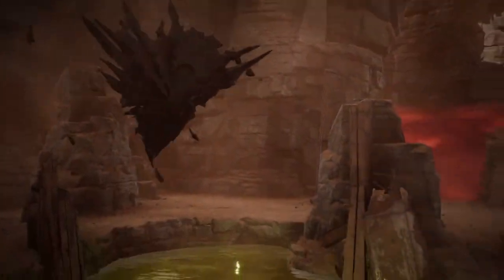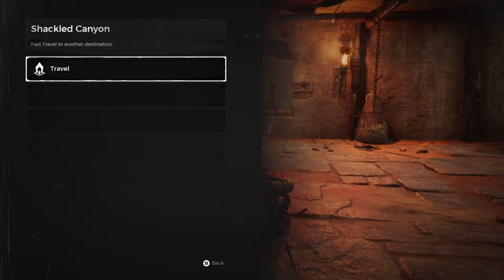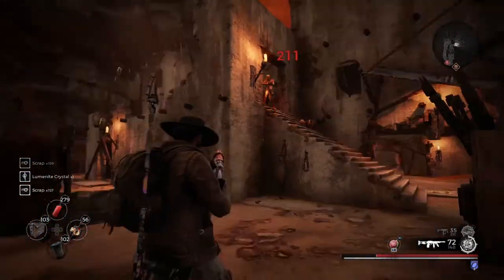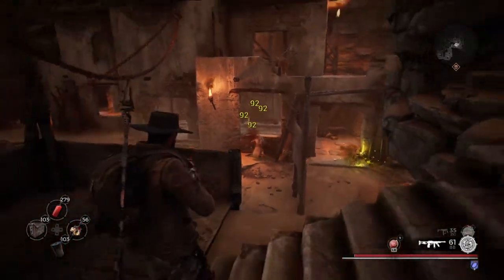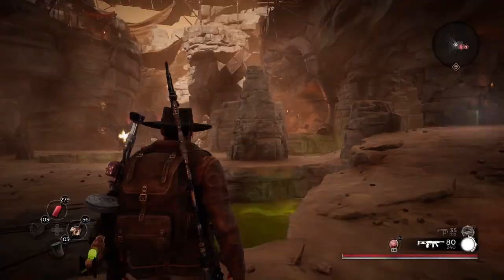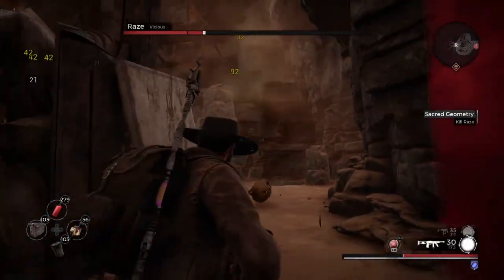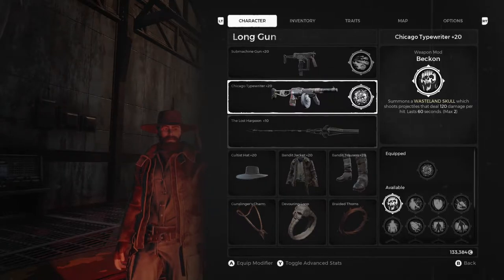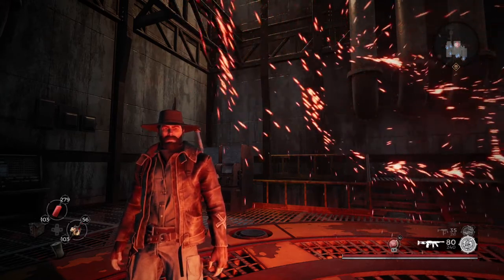RAZE! (Boss Fight) | Remnant: From The Ashes Lets Play (Part 28)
In this video, we will be taking on Raze.